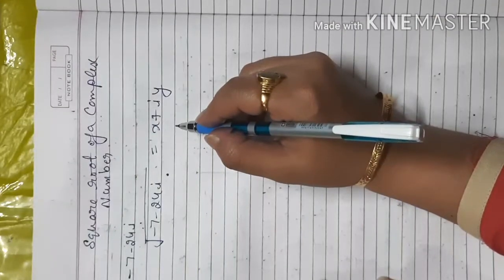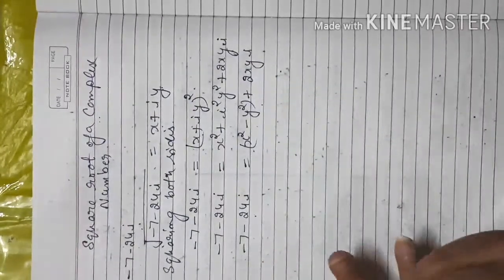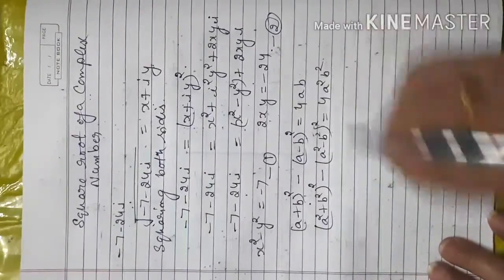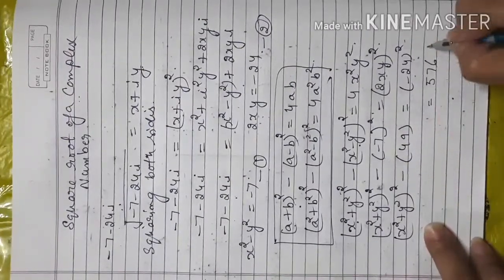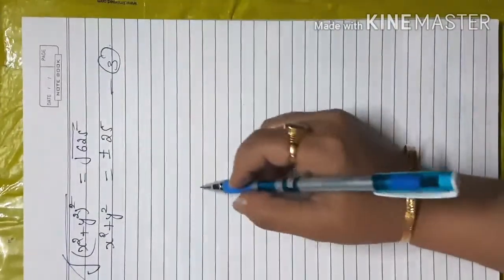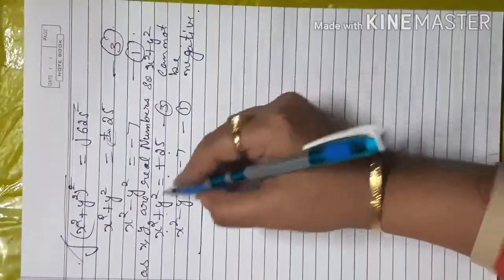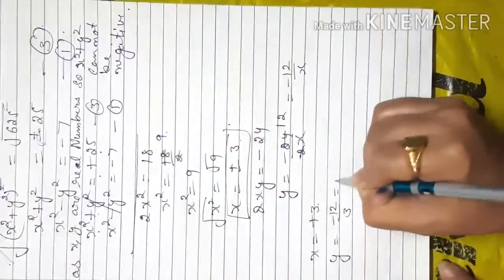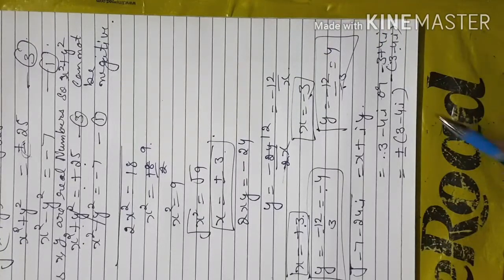Class 11 Square root of Complex Numbers on 6.5.2021 Commerce Maths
Square Root of Complex numbers